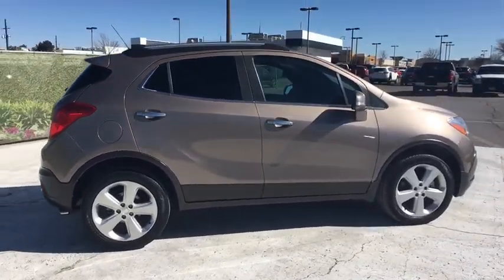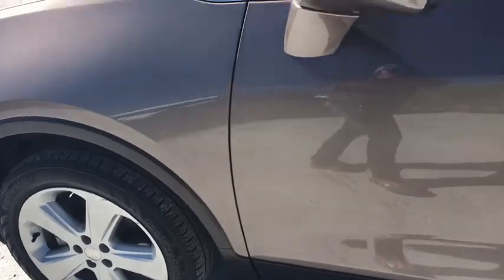2015 Buick Encore Aurora, Denver, Parker, Centennial, Littleton, CO J4031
COCOA SILVER METALLIC Used 2015 Buick Encore available in Aurora, Colorado at Suss Buick GMC. Servicing the Denver, Parker, Centennial, Littleton, CO area.
2015 Buick Encore AWD 4dr Leather - Stock#: J4031 - VIN#: KL4CJGSB5FB070361

Suss Buick GMC
1301 S Havana St

$300 below Kelley Blue Book!, FUEL EFFICIENT 30 MPG Hwy/23 MPG City! Navigation, Moonroof, Heated Seats, All Wheel Drive, Turbo Charged, Remote Engine Start, Dual Zone A/C, Back-Up Camera, Onboard Communications System, TRANSMISSION, 6-SPEED AUTOMATIC, ELEC... ENGINE, ECOTEC TURBO 1.4L VARIABLE VA... MOONROOF, POWER, TILT-SLIDING, AUDIO SYSTEM WITH NAVIGATION, AM/FM/S... Aluminum Wheels, AUDIO SYSTEM WITH NAVIGATION, AM/FM/SIRIUSXM STEREO, SINGLE CD PLAYER AND MP3 PLAYER KEY FEATURES INCLUDE: All Wheel Drive, Back-Up Camera, Onboard Communications System, Aluminum Wheels, Remote Engine Start, Dual Zone A/C. Keyless Entry, Privacy Glass, Child Safety Locks, Steering Wheel Controls, Electronic Stability Control. OPTION PACKAGES: MOONROOF, POWER, TILT-SLIDING, AUDIO SYSTEM WITH NAVIGATION, AM/FM/SIRIUSXM STEREO, SINGLE CD PLAYER AND MP3 PLAYER with navigation, IntelliLink with 7 diagonal color LCD display, GPS navigation system, USB port, Radio Data System (RDS) and auxiliary input jack, ENGINE, ECOTEC TURBO 1.4L VARIABLE VALVE TIMING DOHC 4-CYLINDER SEQUENTIAL MFI (138 hp [102.9 kW] @ 4900 rpm, 148 lb-ft of torque [199.8 N-m] @ 1850 rpm) (STD), TRANSMISSION, 6-SPEED AUTOMATIC, ELECTRONICALLY CONTROLLED WITH OVERDRIVE includes Driver Shift Control (STD). AFFORDABLE TO OWN: This Encore is priced $300 below Kelley Blue Book. OUR OFFERINGS: One of the few family owned and operated dealers in the Denver metro area, Suss Buick-GMC Used Car Superstore proudly serves their customers with value and service, and it's been that way for over 34 years. NO games, NO gimmicks, and NO fuss at Suss has been our philosophy since day one. Everything is clearly marked Plus tax and title fee. Pricing analysis performed on 2/27/2018. Horsepower calculations based on trim engine configuration. Fuel economy calculations based on original manufacturer data for trim engine configuration. Please confirm the accuracy of the included equipment by calling us prior to purchase.